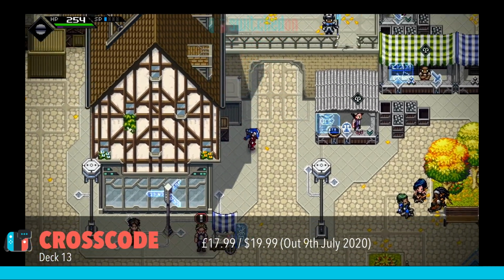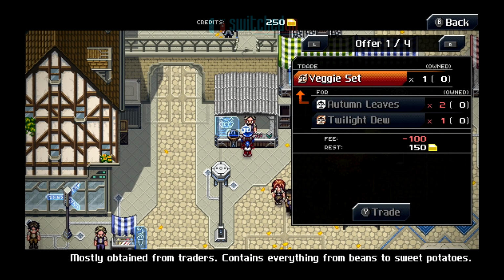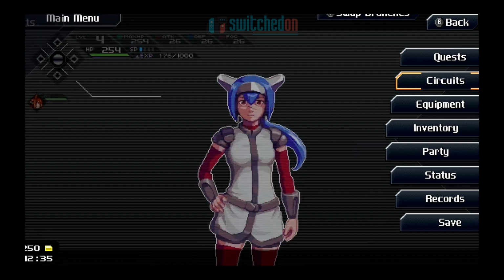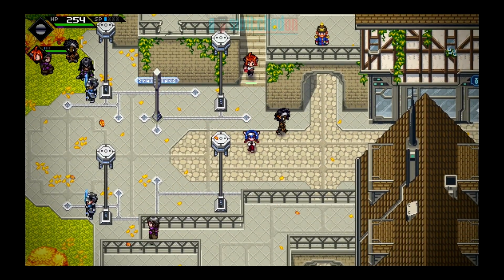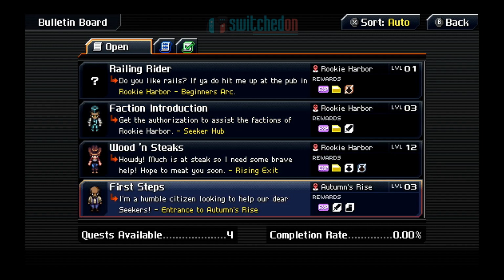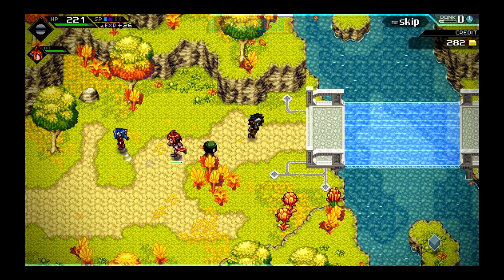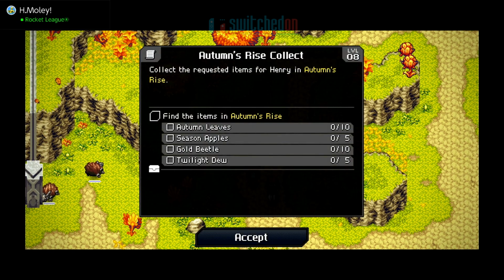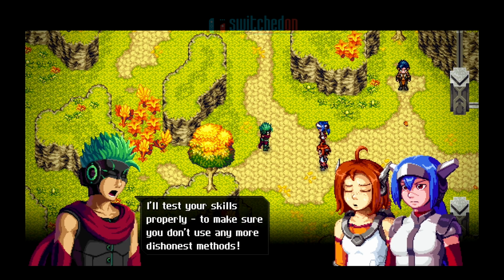CrossCode Nintendo Switch gameplay and performance thoughts!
Welcome to my gameplay and performance video all about the indie sensation CrossCode which finally hits the Nintendo Switch this week.

CrossCode takes the classic old school top down Legend of Zelda gameplay and blends it with modern action RPG traits to create a 30-80 hour adventure that along with the stunning pixel art and fantastic soundtrack, hits all the right buttons for a superb Nintendo Switch game docked or handheld.

This retro-inspired 2D Action RPG might outright surprise you. CrossCode combines 16-bit graphics with butter-smooth physics, a fast-paced combat system, and engaging puzzle mechanics, served with a gripping sci-fi story.

CrossCode is all about how it plays! Take the best out of two popular genres, find a good balance between them and make a great game. That’s what CrossCode does. You get the puzzles of oldschool Action Adventure dungeons and are rewarded with the great variety of equipment you know and love from RPGs. During the fast-paced battles you will use the tools you find on your journey to reveal and exploit the enemies' weaknesses and at the same time will be able to choose equipment and skills for a more in-depth approach in fighting your enemies.